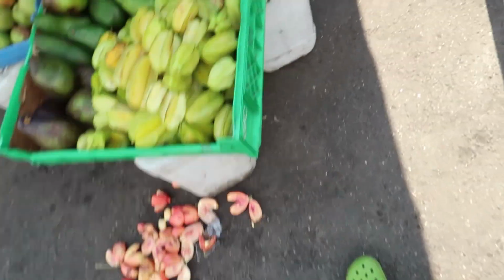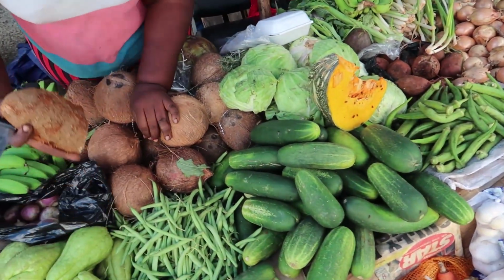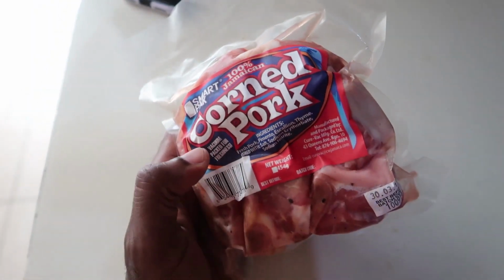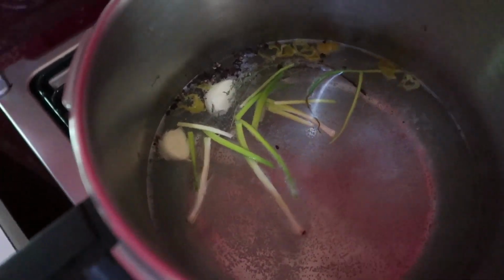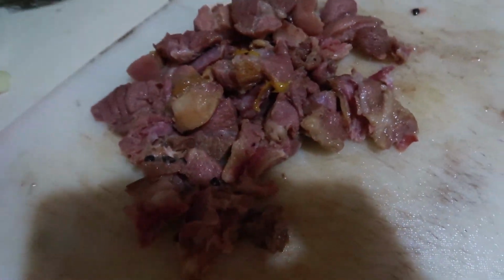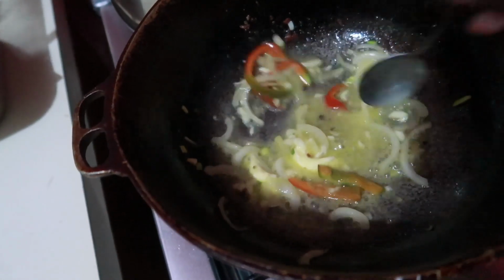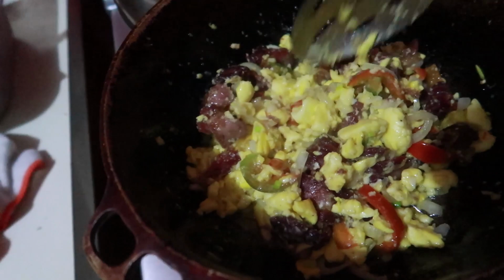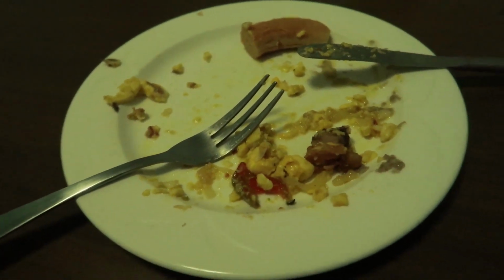How expensive is Jamaica? $4 Dinner for 2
So I literally only had $550 JMD / $4 USD in my wallet and I felt like whipping up a traditional Jamaican dish with some produce from the local market. Sometimes you have to stretch your dollar.

LOVE, NATURE & ADAPTATION ;)

Shot on a:

Ayy Camera

Baee Camera

Cee Camera

(Dry bag)